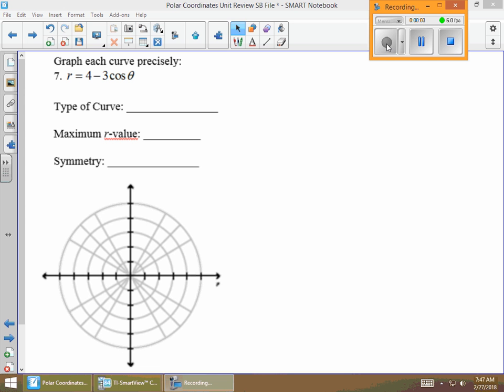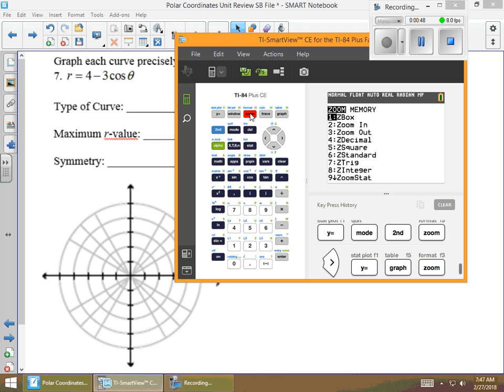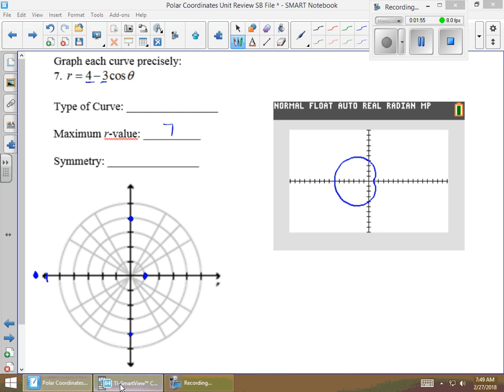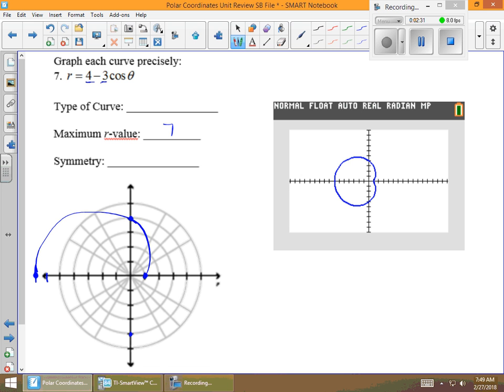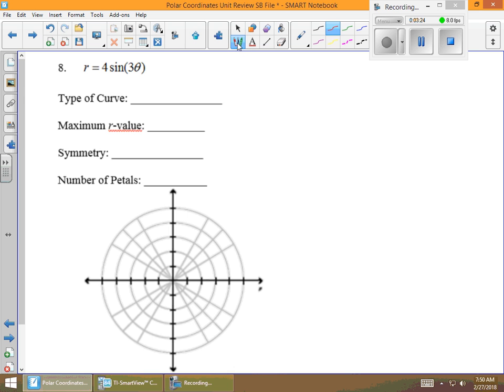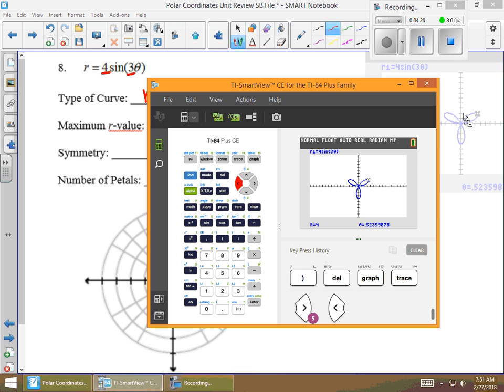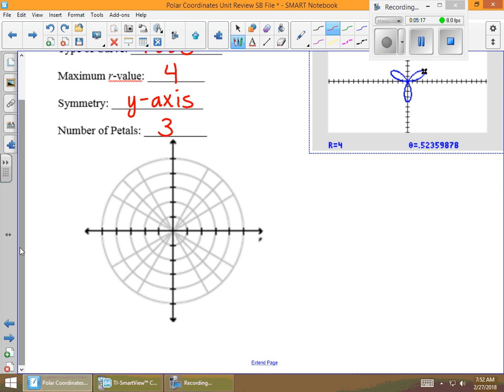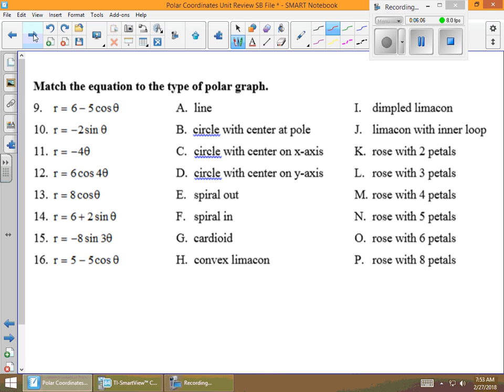Polar Coord Review 7 8